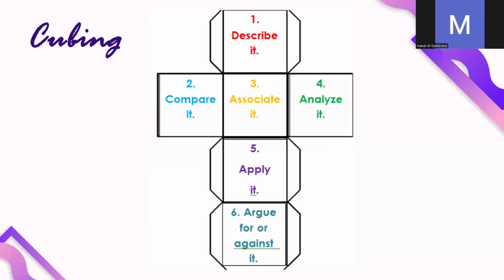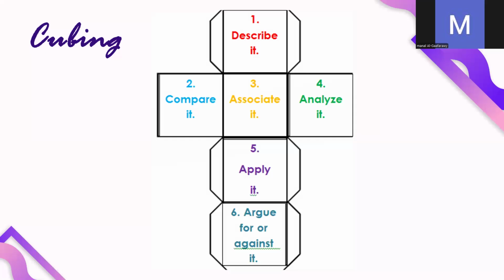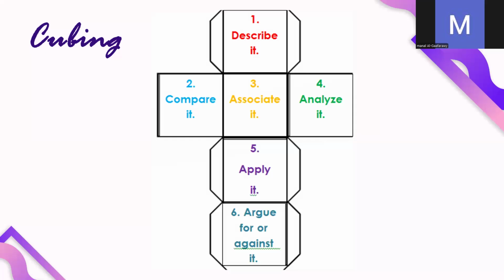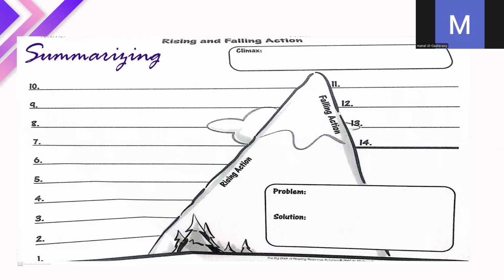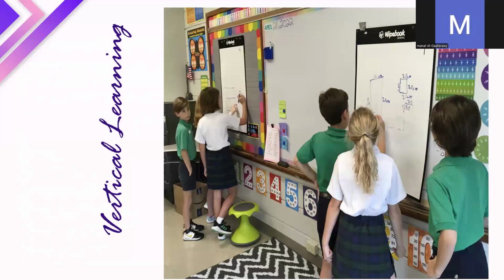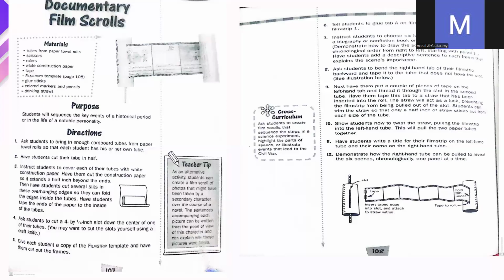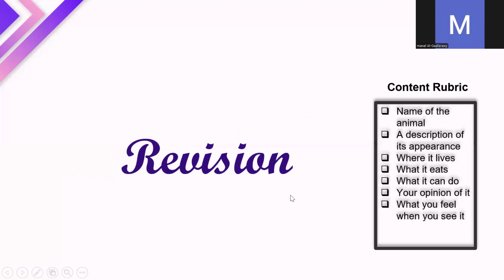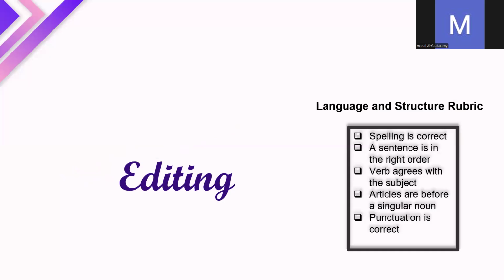Activities to Practice Process based Writing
The session provides hands-on activities to help young learners practice the four stages of writing smoothly and in a fun way.